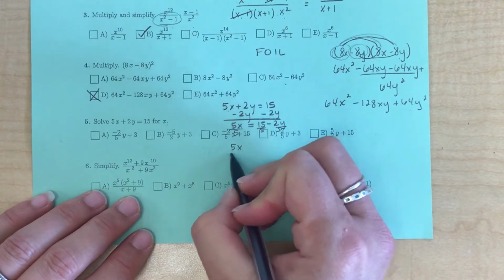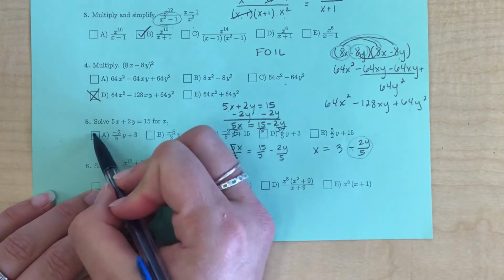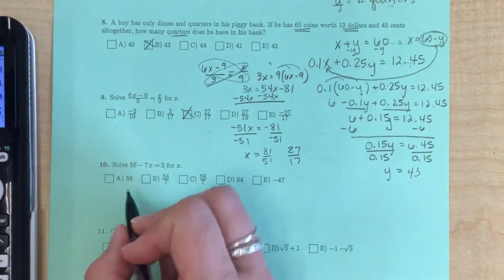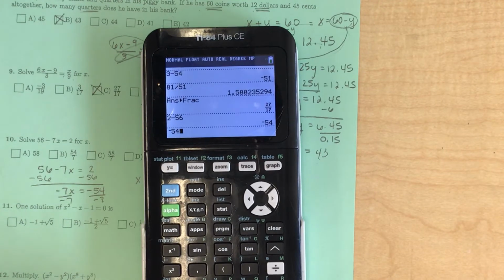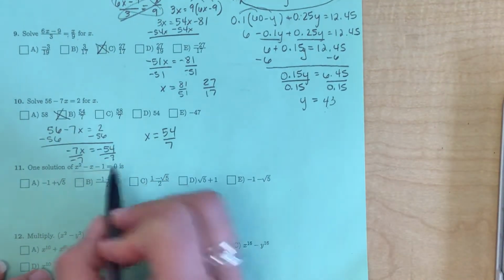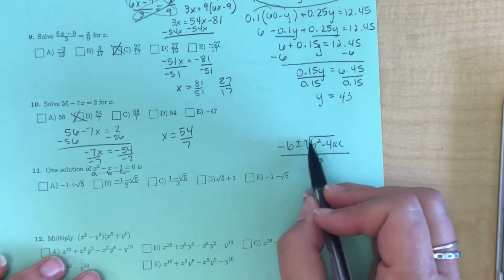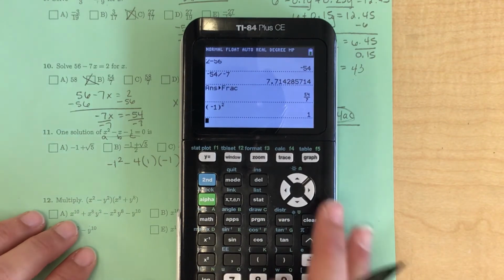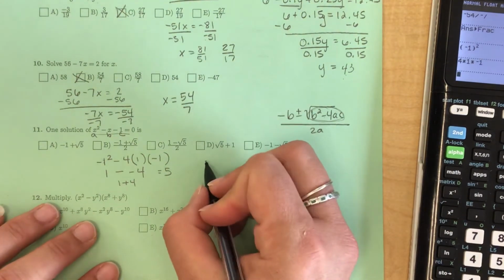1st period KYOTE practice #1